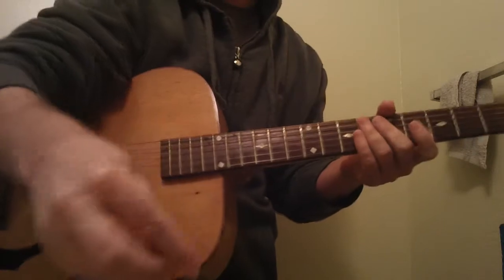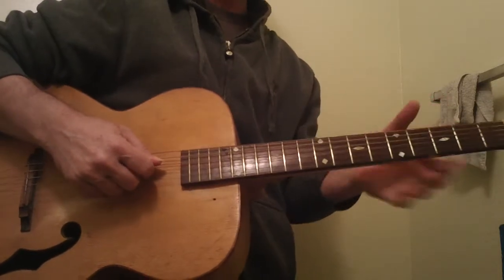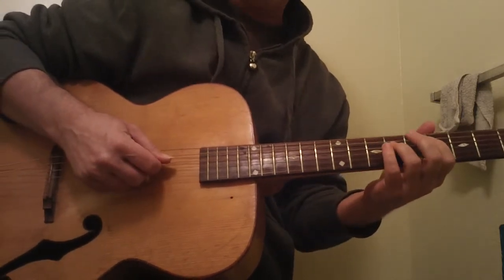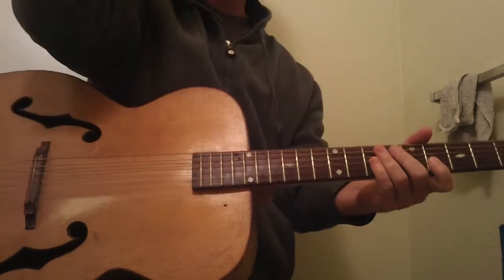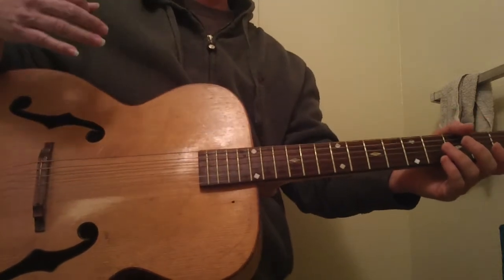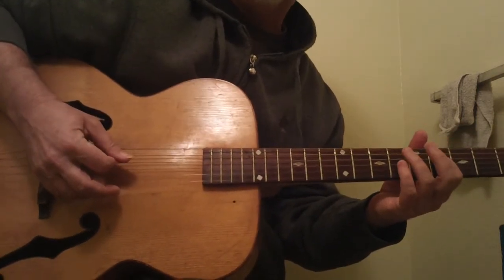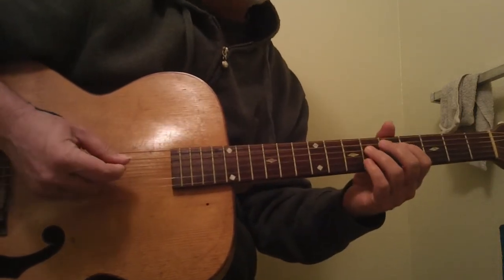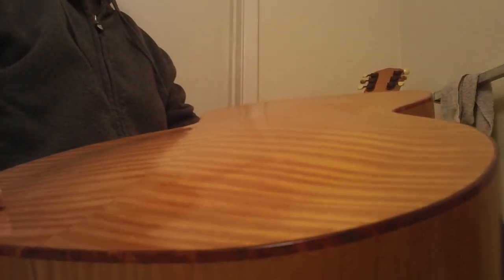Diminished Jazz Lick $799 Copyright 2013 by Steve Zook Practice 40 times a day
Great lick to use to create and learn about phrase memory. Watch how your ability and perception of this link in your brain changes as you work on it for at least a couple weeks. You will however notice a "shift" after two or three days. Practice it at least  40 times a day slow until you can play it slightly faster but do not play it fast and sloppy. Better to play it clean and super slow as it will shift and you will be  blazing through it one of these days but it has interesting harmonic "Pull". Create licks in your mind and then find them. I go into great detail about this in my GUITARLADDER COURSE TAKE A QUANTUM LEAP WHICH WORKS! Learn just the first phrase first and then the second phrase etc. a little struggle to learn it is good for you.Try to hum the idea as well.Once you get it it takes on a power when played with some speed that sounds unreal on an archtop.